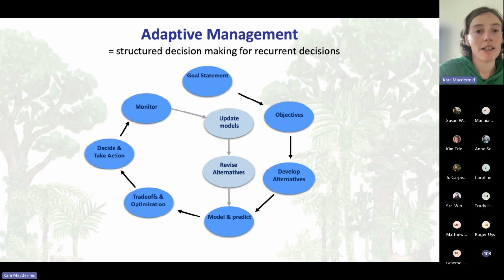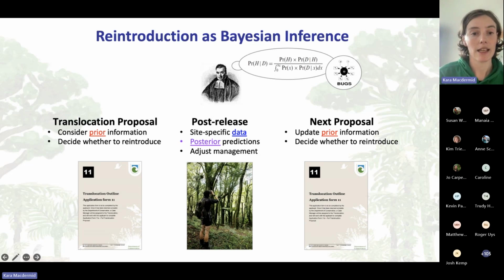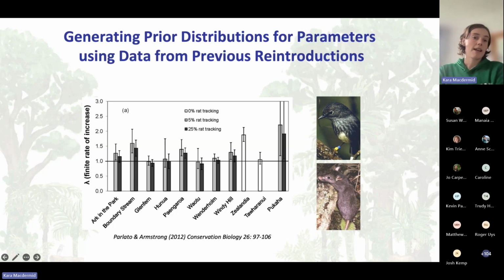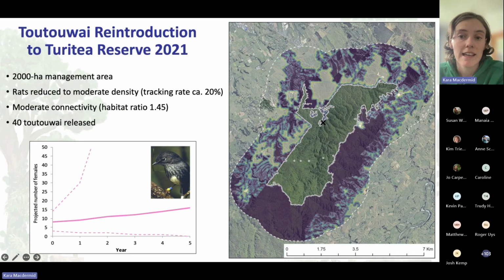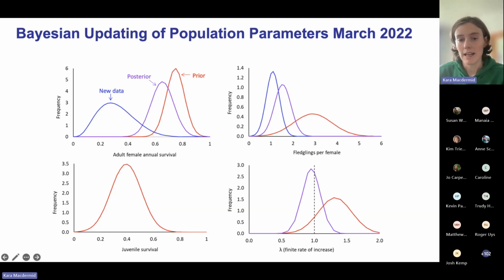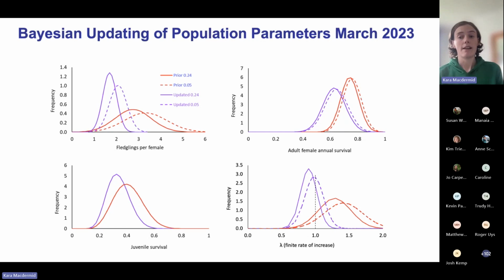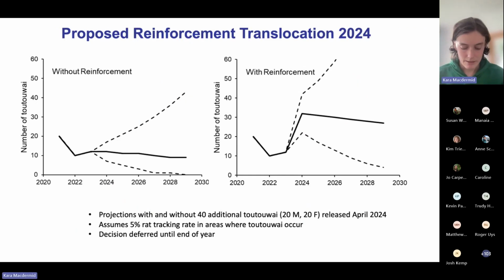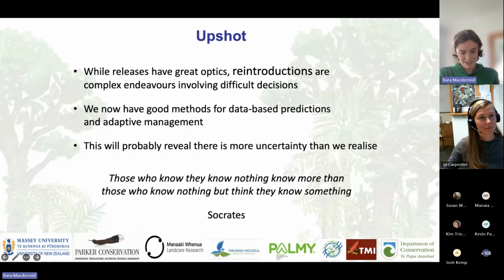Building better predictions to improve the success of forest bird translocations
This webinar is presented by Kara Macdermid, Conservation Biologist.

The More Birds in the Bush MBIE-funded has now completed. This webinar event fed back and discussed the research we’ve completed so far and showcased the range of collaborations to complete this research programme.

The presentations were given across two days and broken up into four sessions. The sessions covered the following themes and are available to watch in this playlist; Resources in time and space, Predators, management and surveillance, Bird outcomes, and Bringing it together.